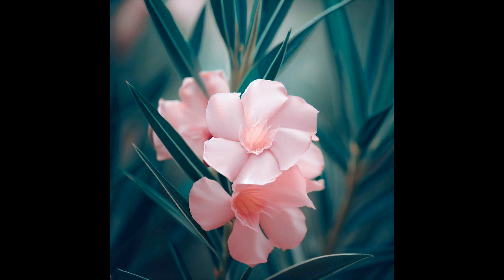Medicinal Properties of Oleander: Benefits and Precautions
This text explores a wide range of medicinal properties associated with oleander, a toxic evergreen shrub. Although there has been research suggesting possible benefits in areas such as cardiovascular, anti-tumor, anti-inflammatory, analgesic, antispasmodic, antiviral activity, and more, the toxicity of the plant requires extreme caution. The use of oleander in medicinal contexts should always be supervised by health professionals due to potential risks.